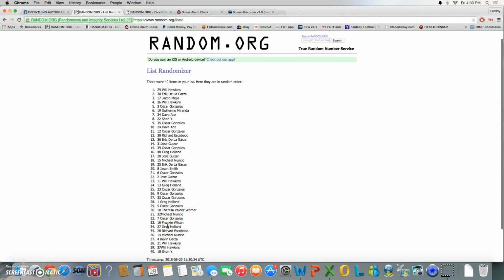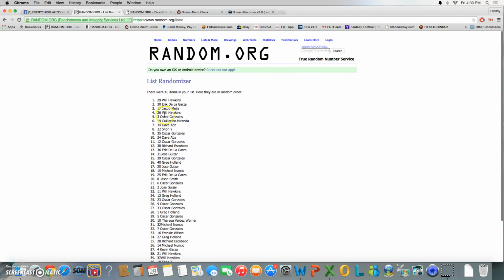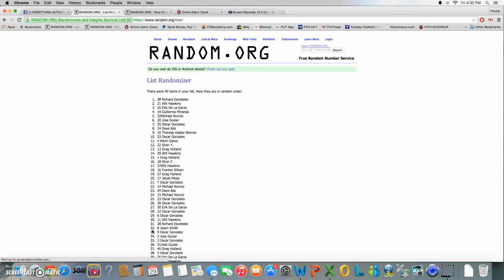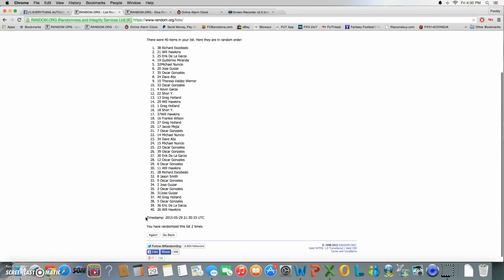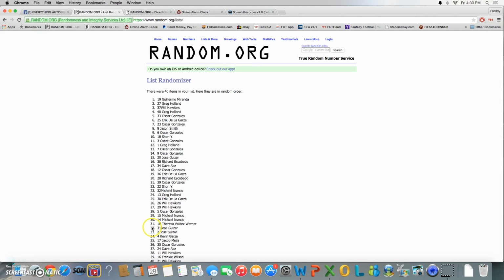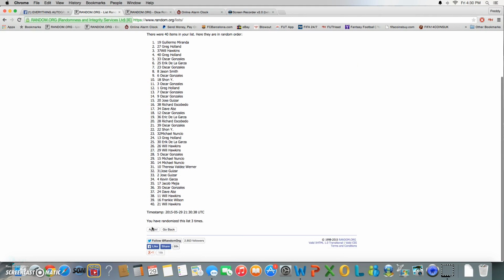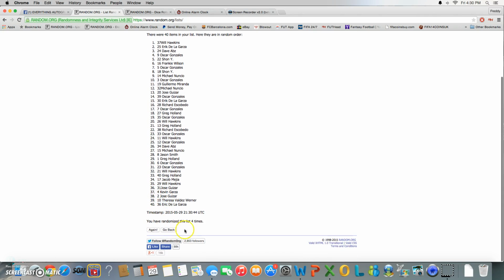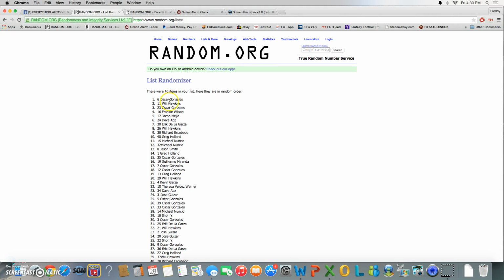JJ Watt Flag Pic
Daniel O.